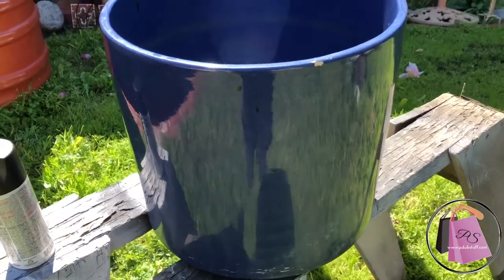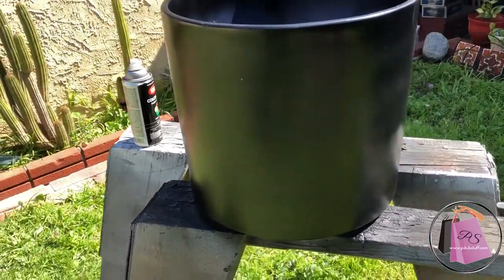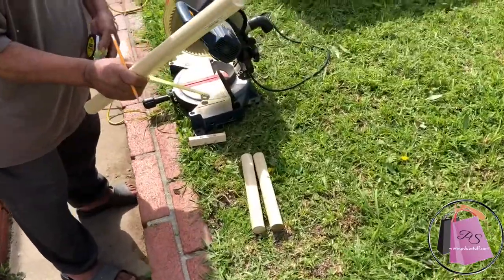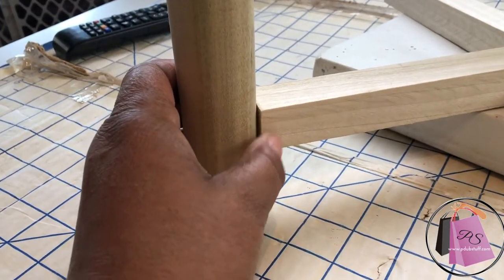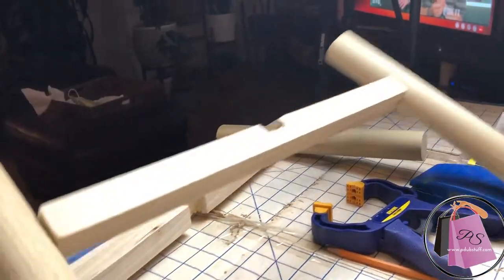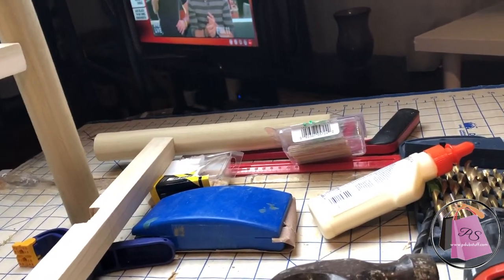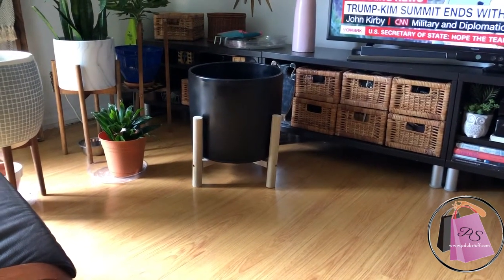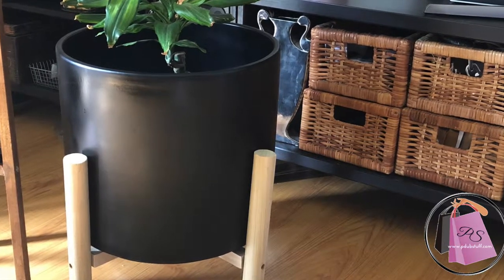DIY - MID CENTURY WOODEN POT STAND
One of my weekend DIY's I took a old flower pot that was in the backyard, sprayed it black and made a wooden Mid-Century stand for it.  This video shows me trying to make it.
 I love your feedback!

Filmed on: Apple I phone & Canon T6 DSLR
Edited with: I Movie

How-to & Style
o License